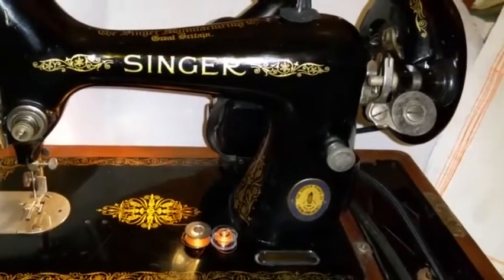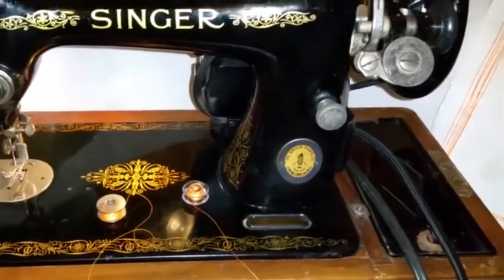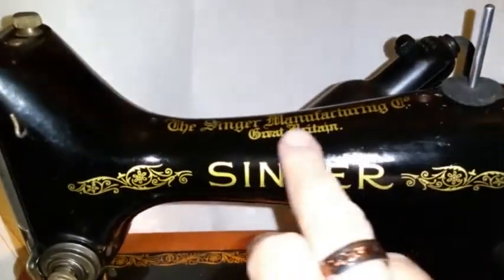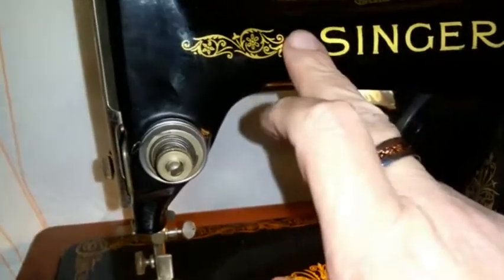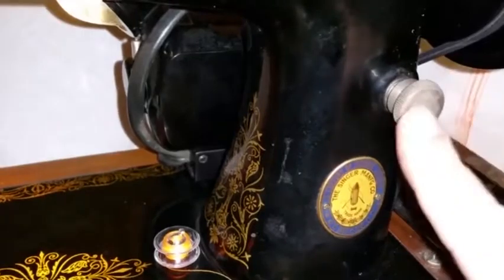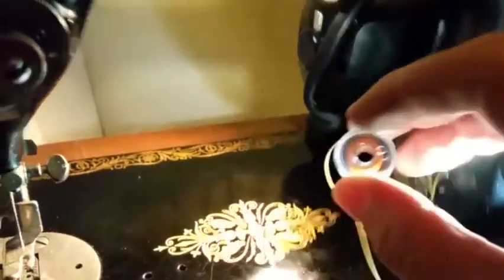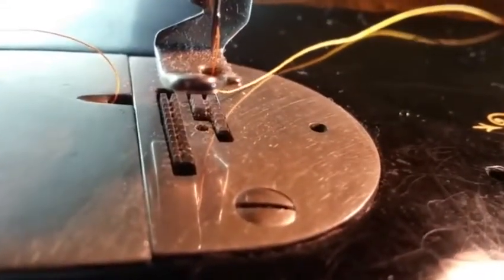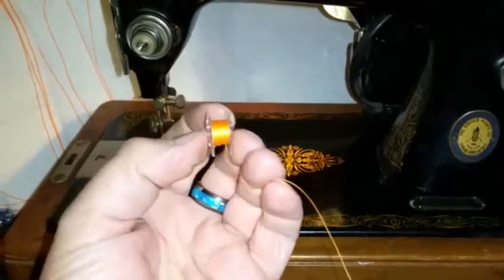Singer 99 sewing machine from 1951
Singer 99 sewing machine from 1951, Singer 99 sewing machine from 1951